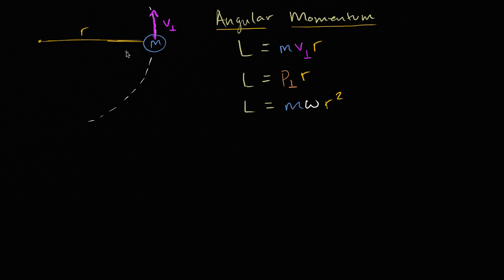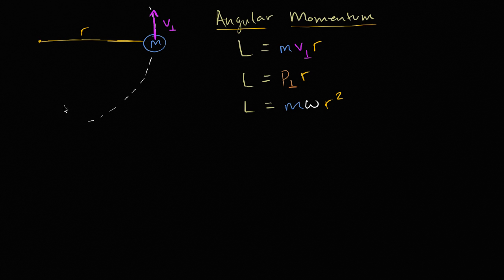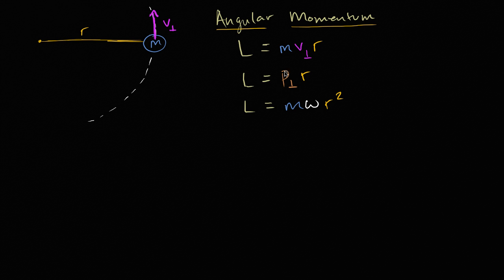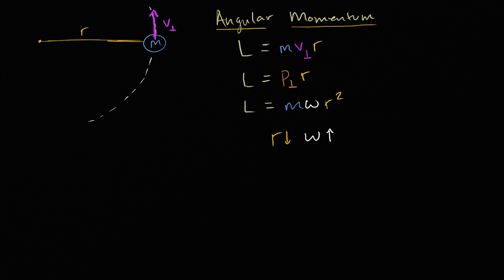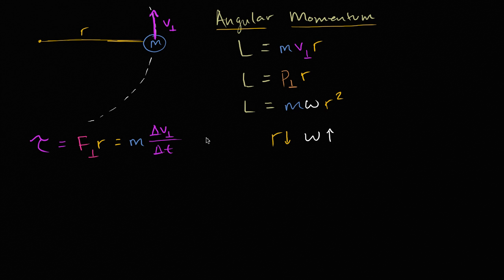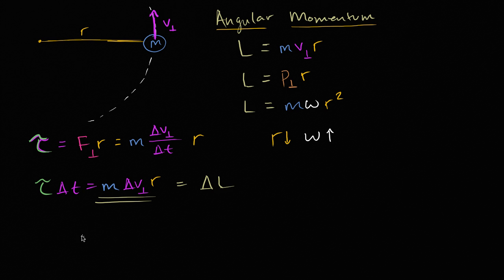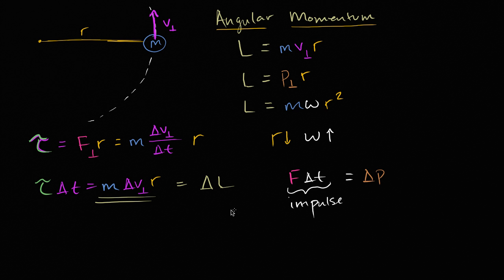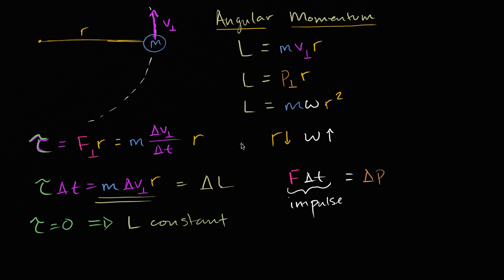Constant angular momentum when no net torque | Physics | Khan Academy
Courses on Khan Academy are always 100% free. Start practicing—and saving your progress—now

Just like how linear momentum is constant when there's no net force, angular momentum is constant where there's no net torque.